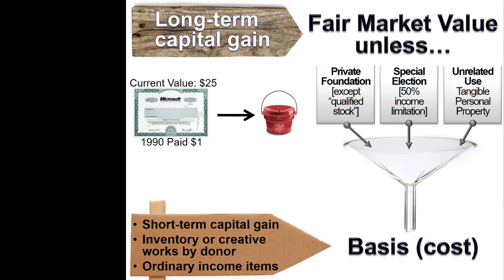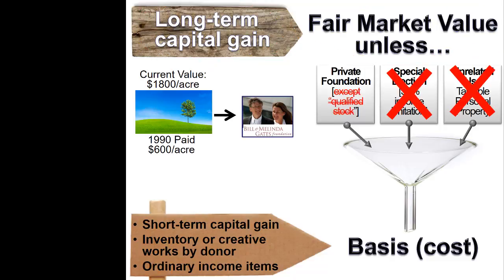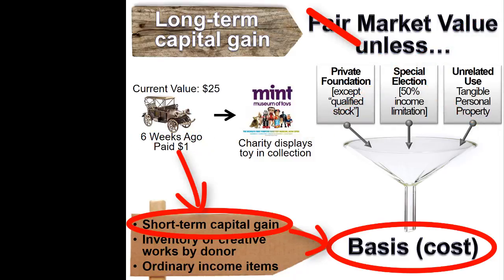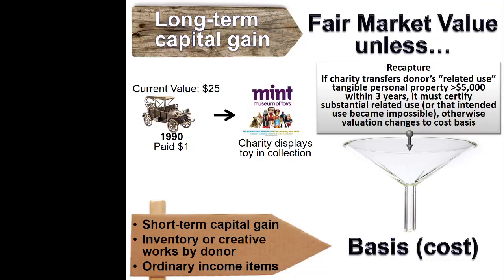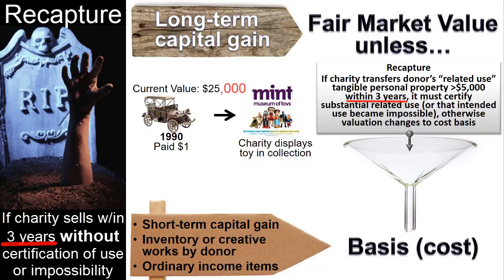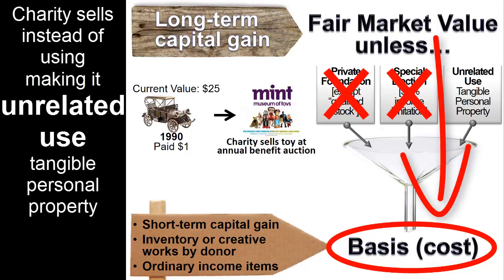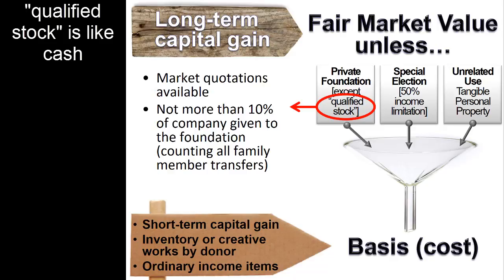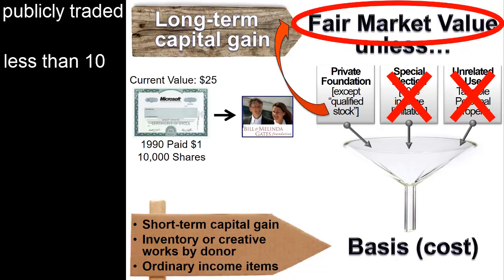Valuing Charitable Gifts of Property 2: Examples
A lecture introducing the methods for valuing deductible charitable gifts of property in the U.S. federal tax system by Professor Russell James at Texas Tech University.  Part two of a four-part lecture on valuation rules corresponding with the book "Visual Planned Giving: An Introduction to the Law and Taxation of Gift Planning."  This is lecture 5(b) in the complete planned giving series.